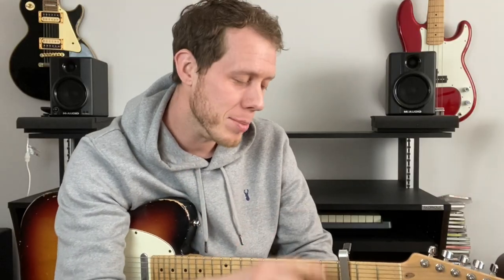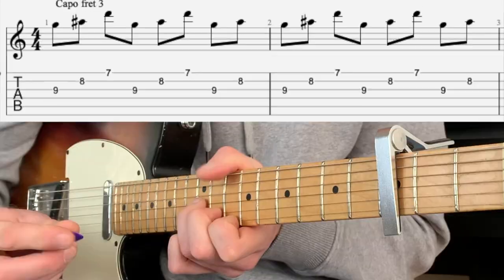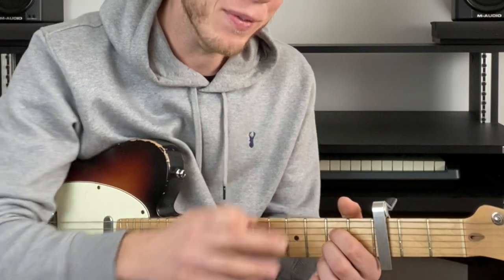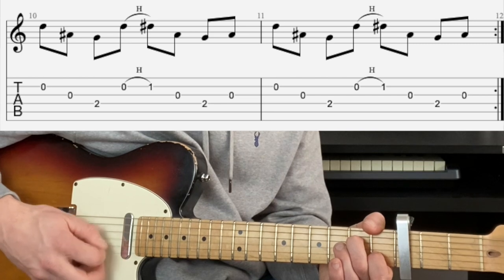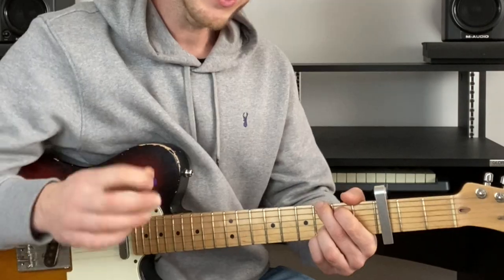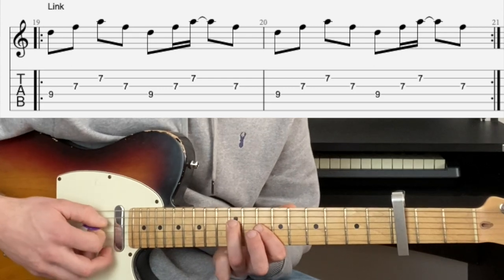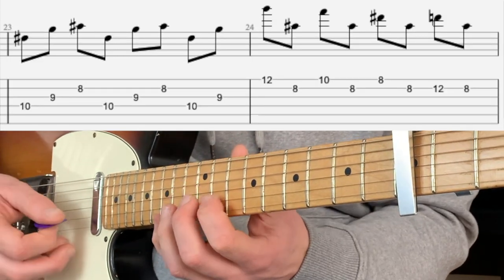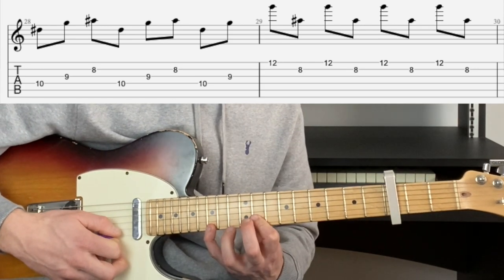Love Will Get You There - Inhaler - Guitar Tutorial (with TAB)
Love Will Get You There - Inhaler - Guitar Tutorial

Here we will be looking at the main guitar parts for Love Will Get You There by Inhaler. The parts are mostly easy to play though some of the picking parts are a little tricky! There are also some barre chords but you can play these with your thumb tucked over the neck if that's easier for you!

Good luck with this one, happy practicing and take care!